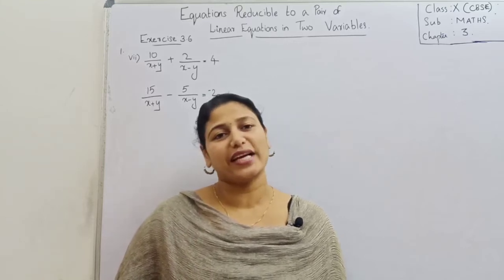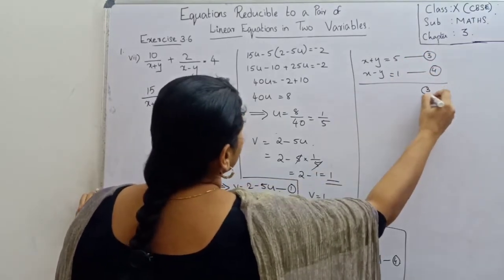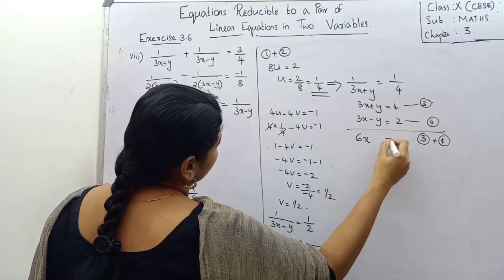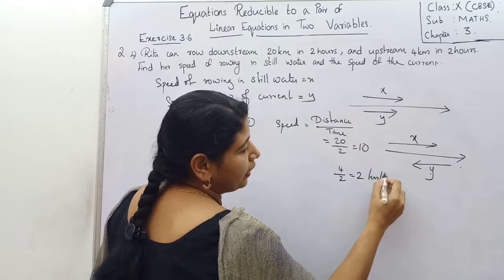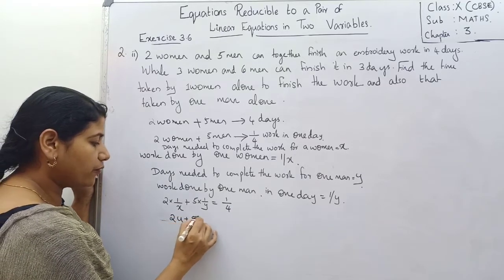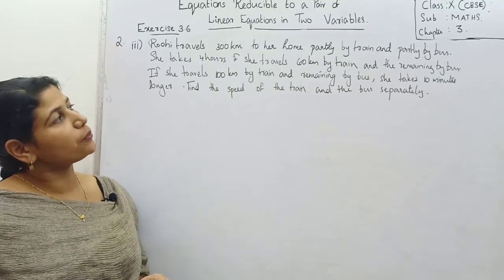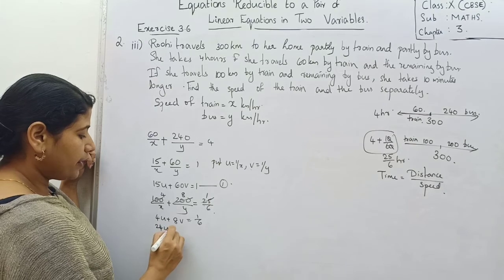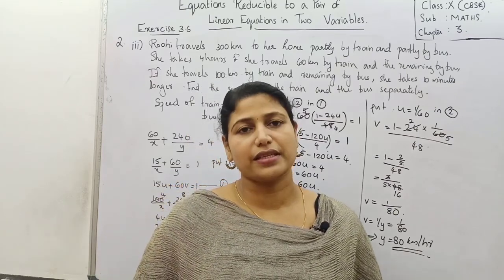PAIR OF LINEAR EQUATIONS IN TWO VARIABLES (Part12) Chapter3 cbse maths Class10